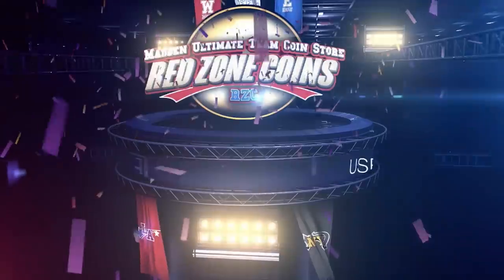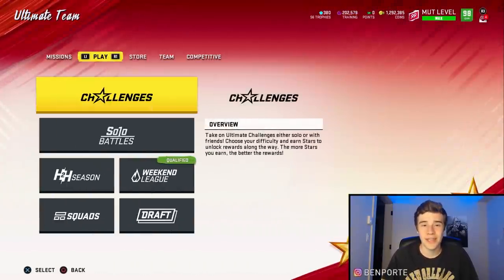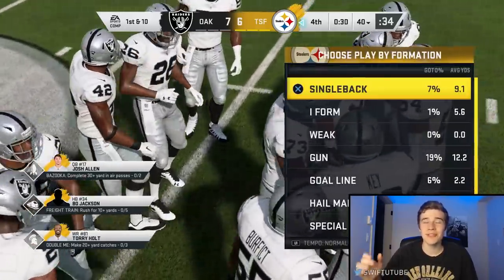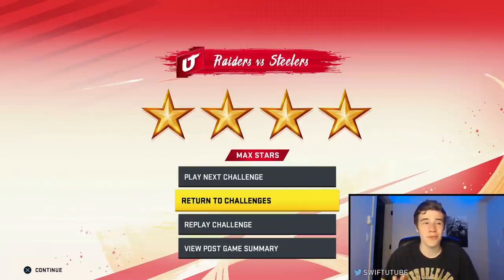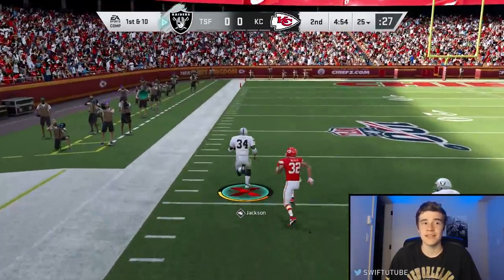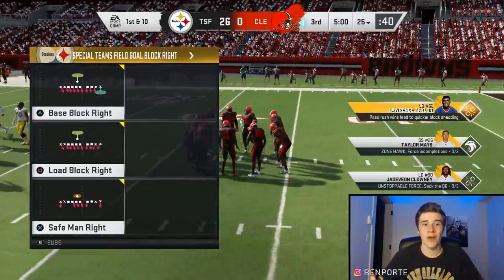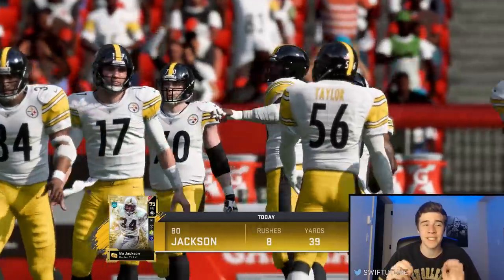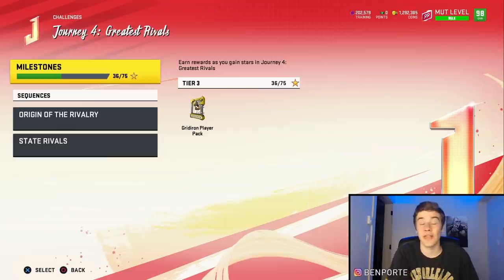FASTEST WAY TO EARN A SECOND FREE GOLDEN TICKET MADDEN 20!! | JOURNEY SOLO CHALLENGES TIPS!!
This video overviews how to get a second free golden ticket in Madden 20 Ultimate Team. With the release of new journey solos there are new opportunities to get free golden ticket players in Madden 20. By earning a completion token for each journey solos sequence you can get a free golden ticket of your choice. In the video I overview the fastest way to get each solo challenge done. I talk about each solo challenge and give advice regarding ways to finish them fast. Hopefully you enjoy the video and let me know which golden ticket you will select.

For the CHEAPEST and FASTEST coins check out RedZone Coins!

Welcome to Swift!
Your number one channel for Madden 20 gameplay, tips, tricks and more! On this channel we mainly post offensive and defensive tips. We also release awesome Madden 20 Ultimate Team tip videos to help improve your team.